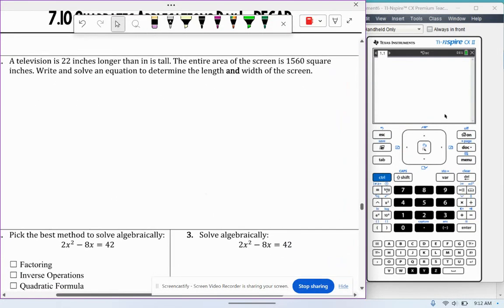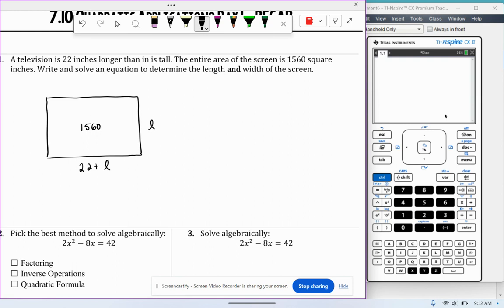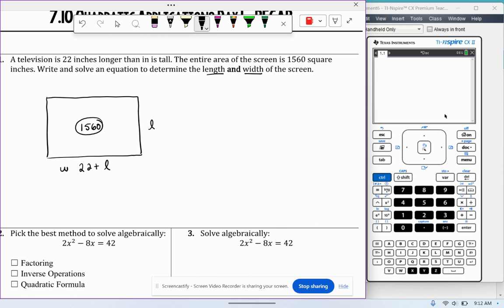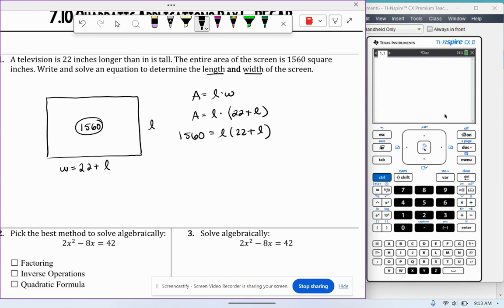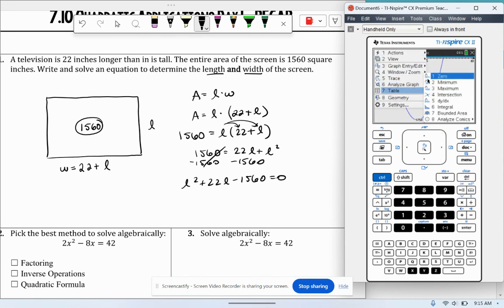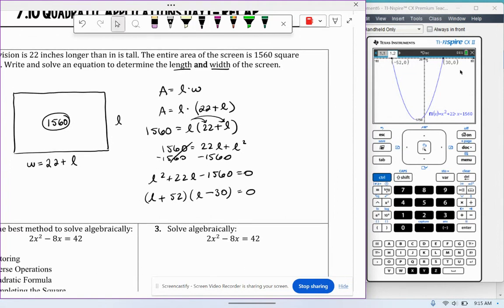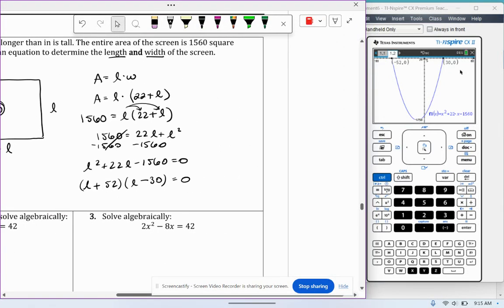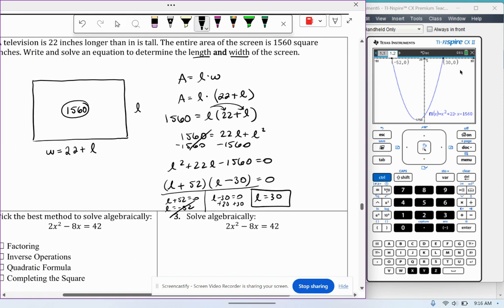7.10 Recap Question #1